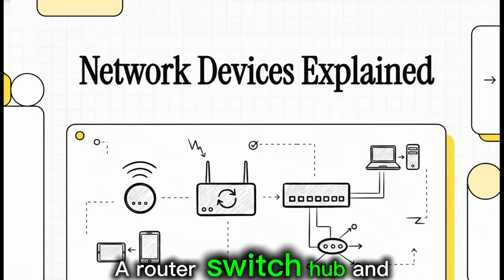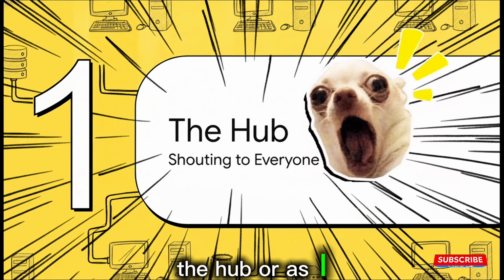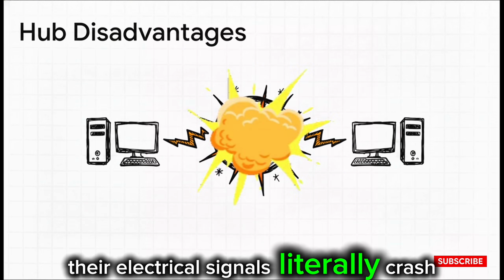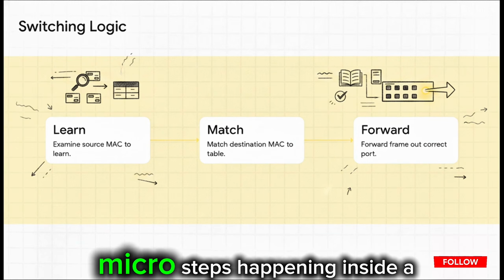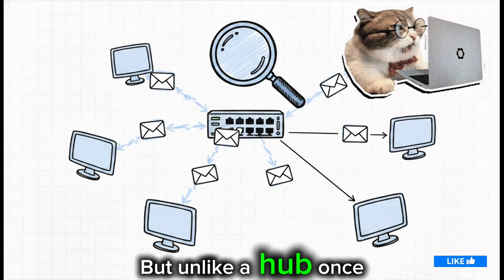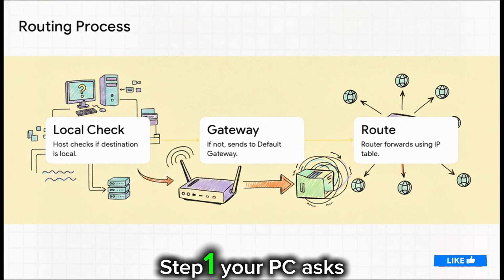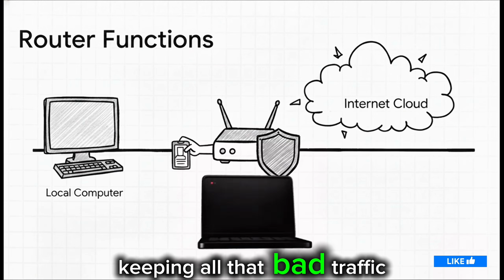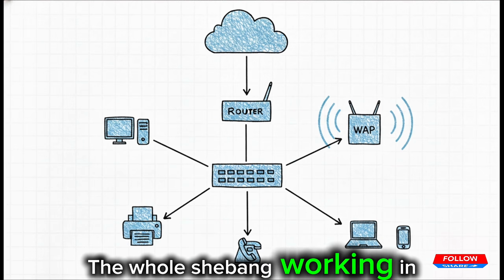What’s the Difference? Switch vs Router vs Hub vs Access Point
Ever wondered what the difference is between a router, switch, hub, and wireless access point?

In this beginner-friendly networking lesson, you’ll learn how each device works, where it’s used, and why every network relies on them differently.

In this video you’ll learn:

✅ What a Switch does
✅ What a Router does
✅ What a Hub does
✅ What a Wireless Access Point (AP) does
✅ MAC Address vs IP Address
✅ Layer 1, Layer 2 and Layer 3 devices
✅ How devices communicate inside a LAN
✅ How traffic reaches the Internet
✅ Home Router vs Enterprise Network

• IPv4 Explained
• ARP Explained
• DNS Explained
• DHCP Explained
• TCP vs UDP
• VLAN Explained